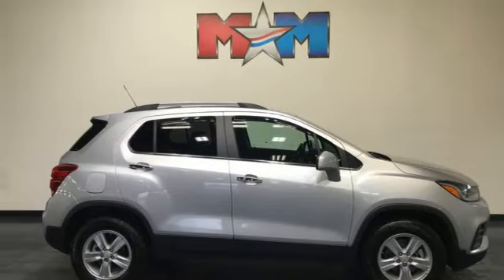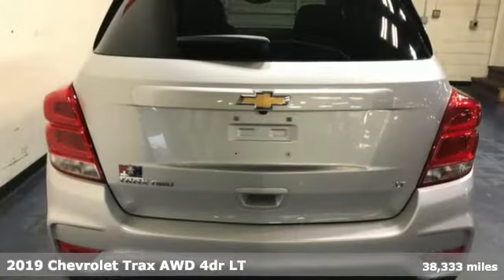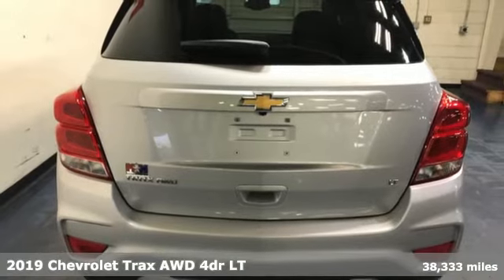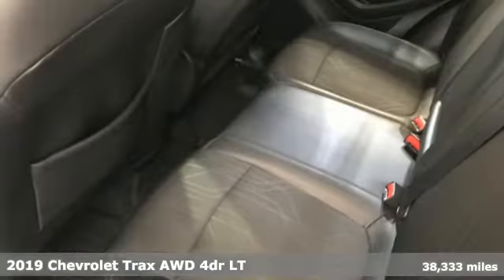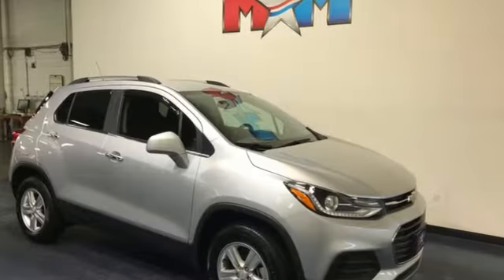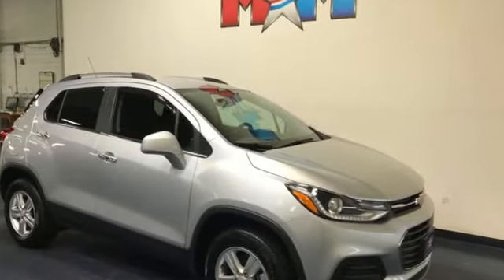Used 2019 Chevrolet Trax Christiansburg VA Blacksburg, VA X62097 - SOLD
Year: 2019
Make: Chevrolet
Model: Trax
Trim: Sport Utility
Engine: 1.4L 4 Cylinder Engine
Transmission: 6-Speed A/T
Color: Silver Ice Metallic
Interior: Jet Black
Mileage: 38333
Stock #: X62097
VIN: KL7CJPSB0KB834839
FUEL EFFICIENT 29 MPG Hwy/24 MPG City! Nice, GREAT MILES 38,333! All Wheel Drive, Turbo, Alloy Wheels, WiFi Hotspot, Onboard Communications System, Back-Up Camera, ENGINE, ECOTEC TURBO 1.4L VARIABLE VA... KEYLESS OPEN CLICK NOW!br /br /KEY FEATURES INCLUDEbr /All Wheel Drive, Back-Up Camera, Onboard Communications System, Aluminum Wheels, WiFi Hotspot. Satellite Radio, Privacy Glass, Child Safety Locks, Steering Wheel Controls, Heated Mirrors. br /br /OPTION PACKAGESbr /LT CONVENIENCE PACKAGE includes (AVJ) Keyless Open, (BTM) Keyless Start, (5H1) Key System, (AG9) driver 6-way power seat adjuster, (N34) leather-wrapped 3-spoke steering wheel, (EGI) Deluxe Cloth/leatherette seat trim and (D7A) body-color door handles with chrome accents, TRANSMISSION, 6-SPEED AUTOMATIC (STD), KEYLESS OPEN with panic alarm, AUDIO SYSTEM, CHEVROLET INFOTAINMENT SYSTEM with 7 diagonal color touch-screen, AM/FM stereo voice pass-through technology, includes Bluetooth streaming audio for music and select phones; featuring Android Auto and Apple CarPlay capability for compatible phone (STD), ENGINE, ECOTEC TURBO 1.4L VARIABLE VALVE TIMING DOHC 4-CYLINDER SEQUENTIAL MFI (138 hp [102.9 kW] @ 4900 rpm, 148 lb-ft of torque [199.8 N-m] @ 1850 rpm) (STD). br /br /EXPERTS RAVEbr /. the 2019 Trax comes with 10 airbags, a rearview camera, and stability control. Those airbags, combined with a solid safety cage, earned it a five-star overall rating from the NHTSA. -TheCarConnection.com. Great Gas Mileage: 29 MPG Hwy. br /br /WHY BUY FROM USbr /At Shelor Motor Mile we have a price and payment to fit any budget. Our big selection means even bigger savings! Need extra spending money? Shelor wants your vehicle, and we're paying top dollar! br /br /Tax DMV Fees & $597 processing fee are not included in vehicle prices shown and must be paid by the purchaser. Vehicle information and equipment is based off standard equipment as decoded from VIN and may vary from vehicle to vehicle.br / Chevrolet Ford Chrysler Dodge Jeep & Ram prices include current factory rebates and incentives some of which may require financing through the manufacturer and/or the customer must own/trade a certain make of vehicle. Residency restrictions apply see dealer for details and restrictions. All pricing and details are believed to be accurate but we do not warrant or guarantee such accuracy. The prices shown above may vary from region to region as will incentives and are subject to change.